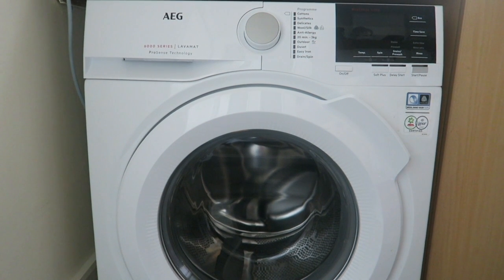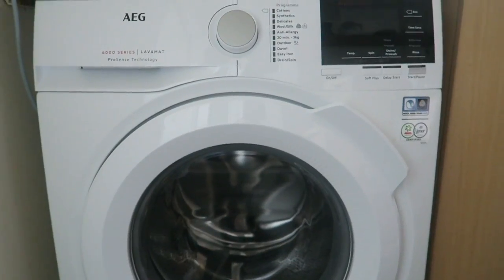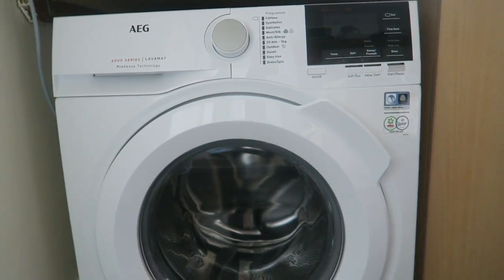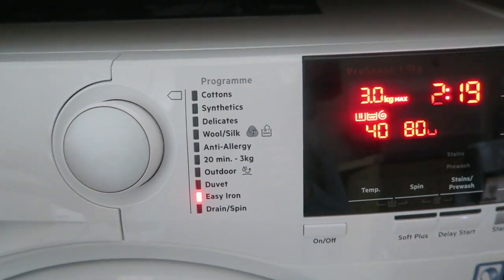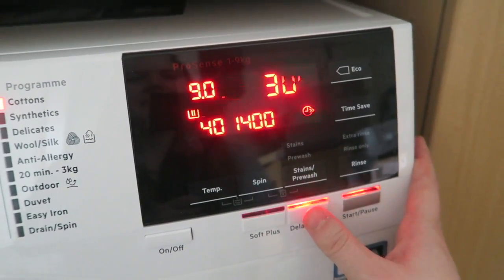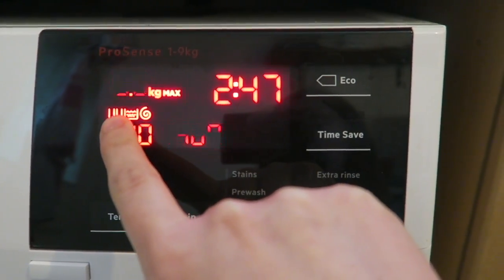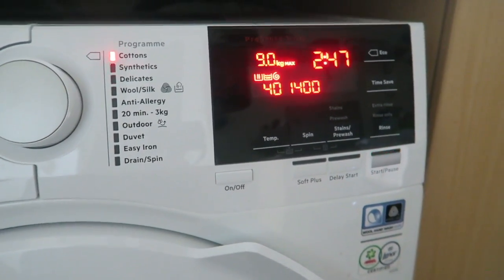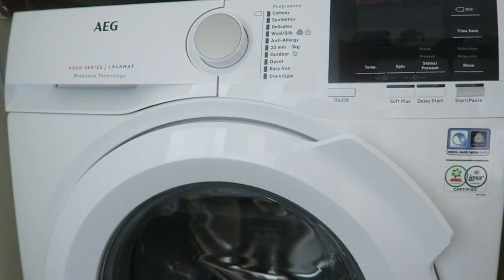AEG 6000 Series L6FBG941R 9kg Washing Machine | Review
My review of the AEG 6000 Series L6FBG941R 9kg Washing Machine, from AO.com

We received this washing machine in exchange for our review.